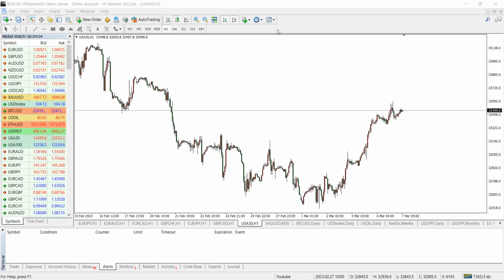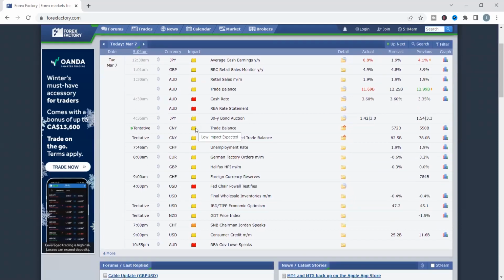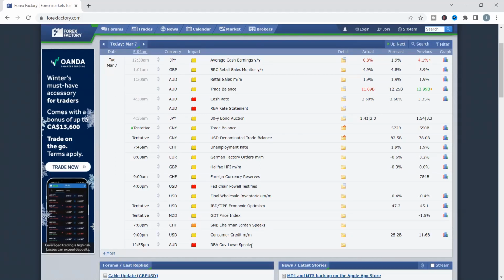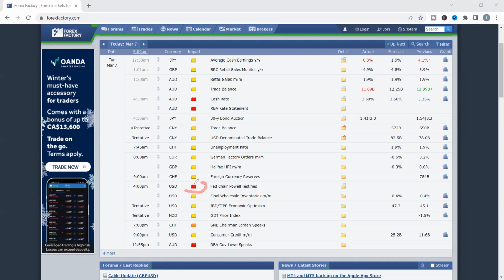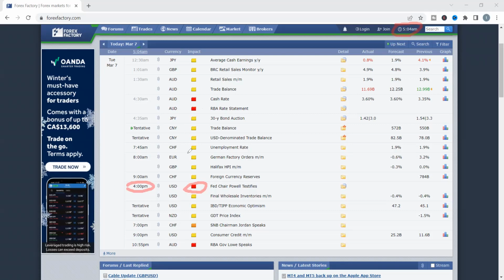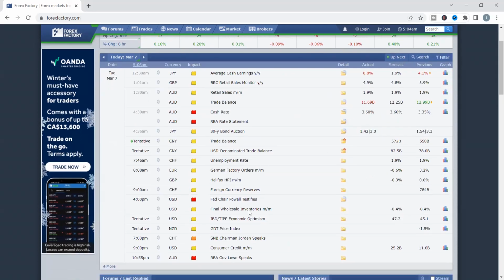First Thing You NEED to do before Placing a Trade / Forex Trading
If you want to be in control of your trading then you need to know how to approach the market. In this video, we discuss that THING that will help improve your trading exponentially.